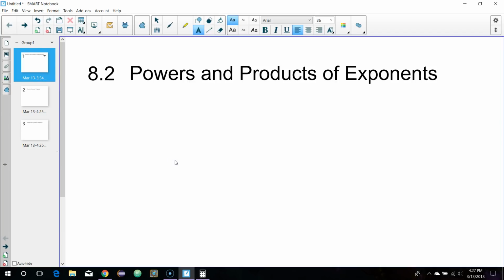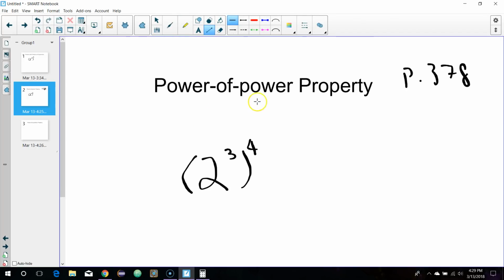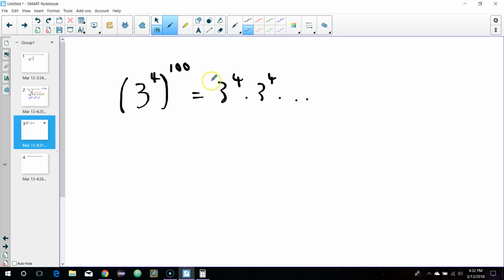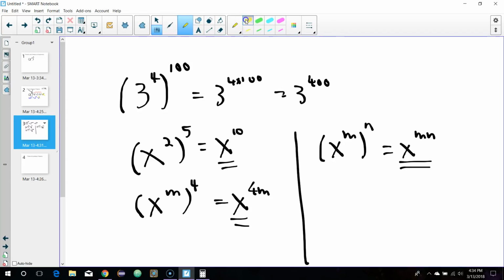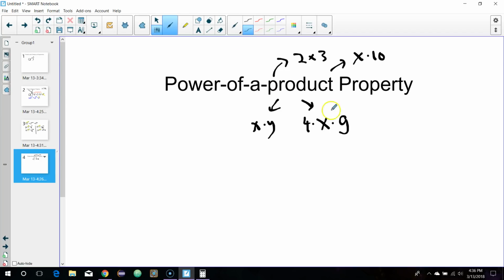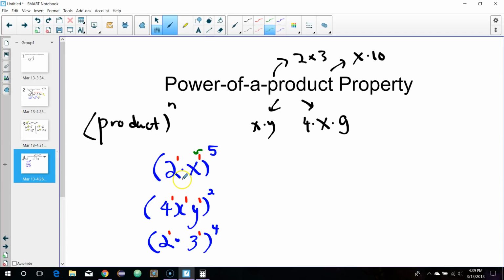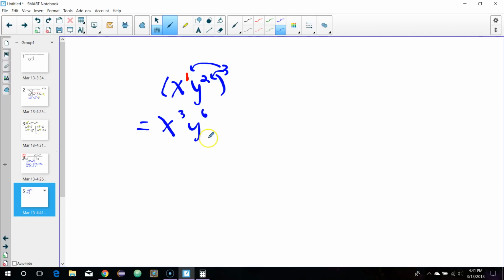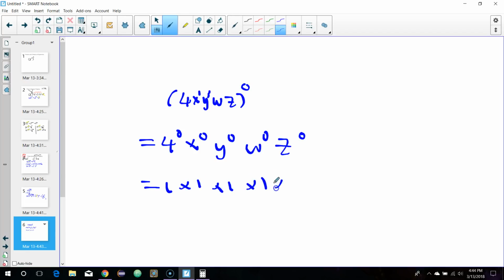Algebra 1 - Exponents 5 Power and Products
Power and product of exponents.